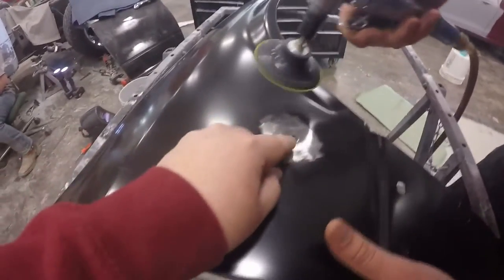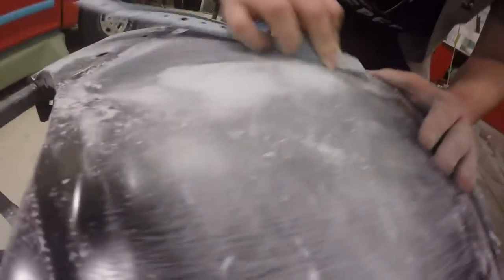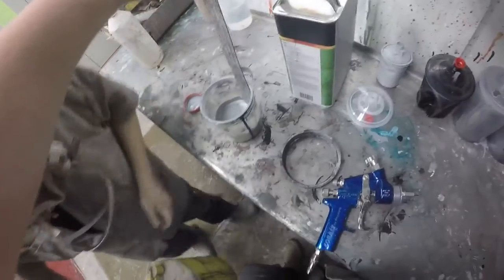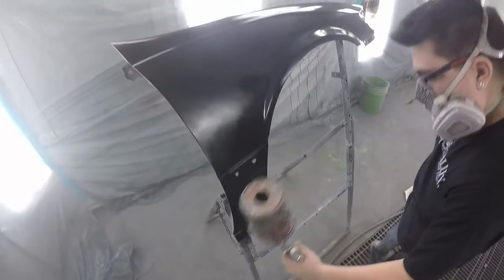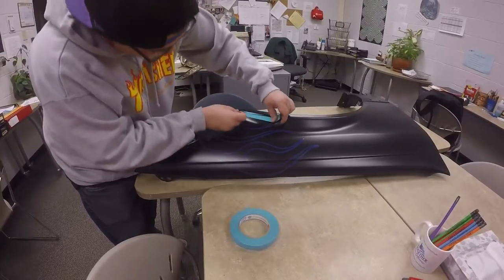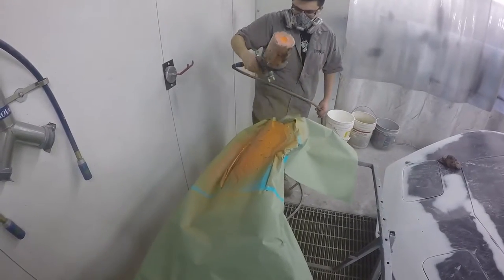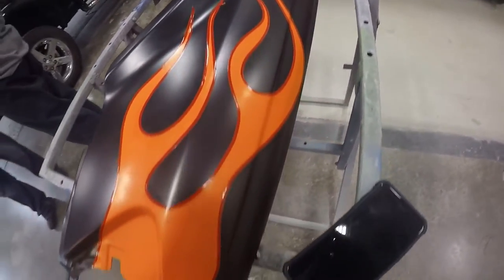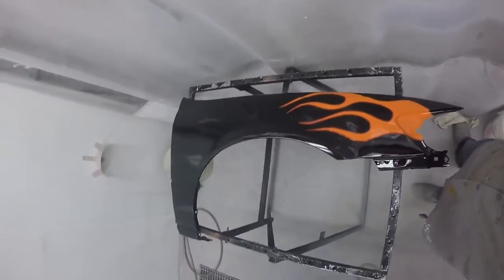HOW TO BASICS: AUTO BODY & CUSTOM PAINT ALL IN ONE (SCHOOL PROJECT)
THIS IS FOR A SCHOOL PROJECT ANYTIPS AND TRICKS ARE VERY WELCOMING FOR FUTURE REFRENCES! SOMETHING NEWE TO MY CHANNEL OF WHAT I DO OUTSIDE OF BEING A NERD! :)

TWITCH.TV/PACERRRTV